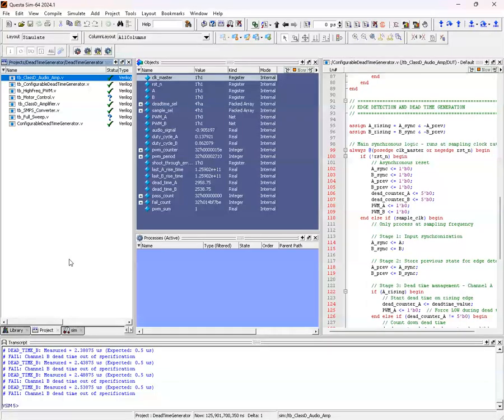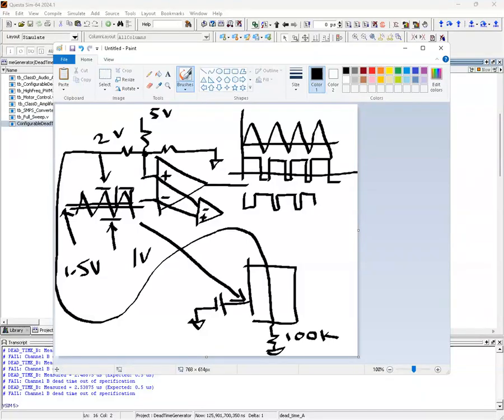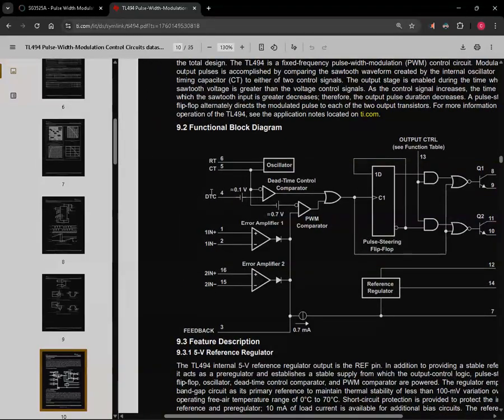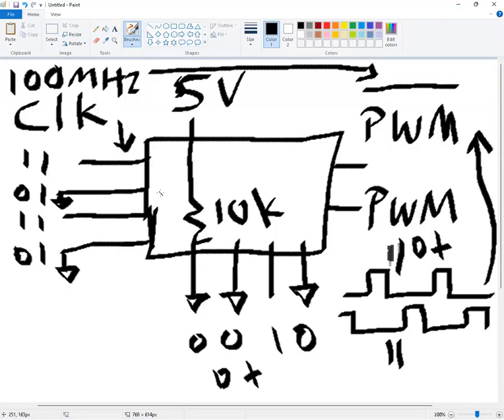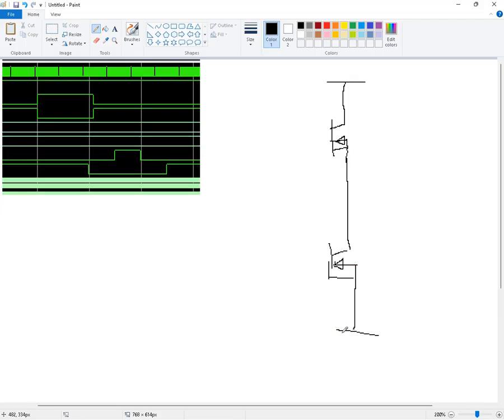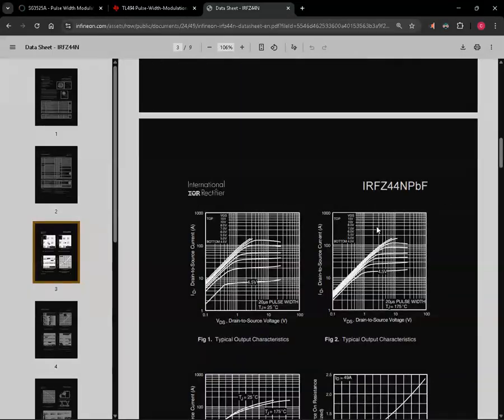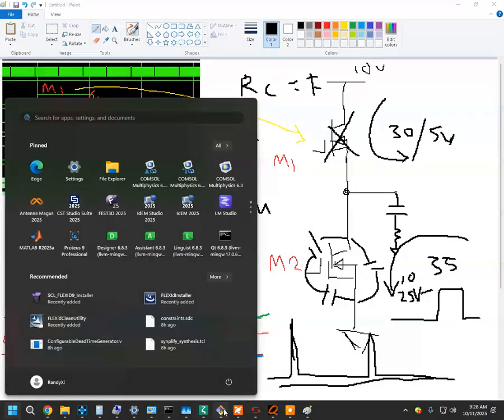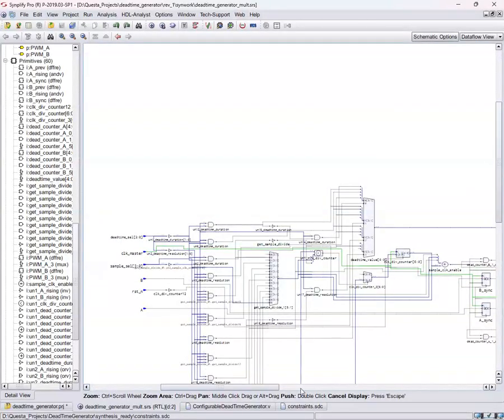Designing Programmable Deadtime Control PWM IC Logic